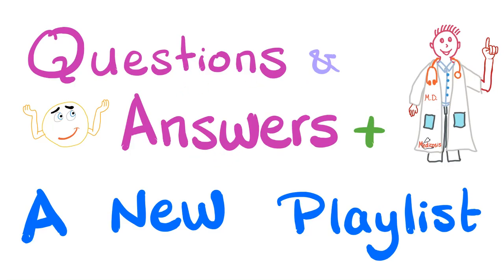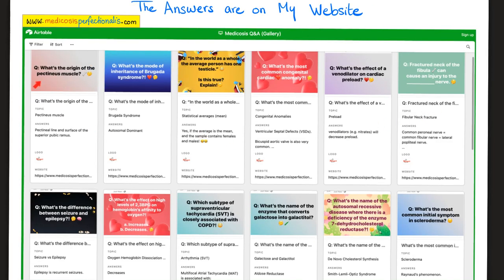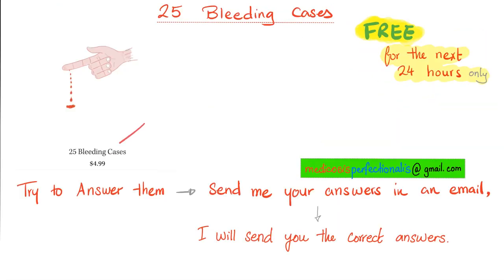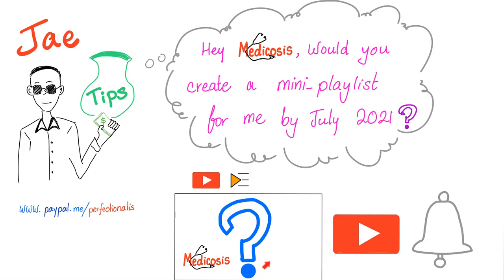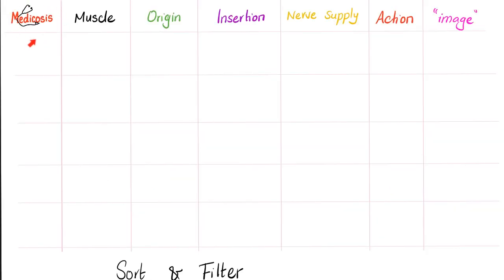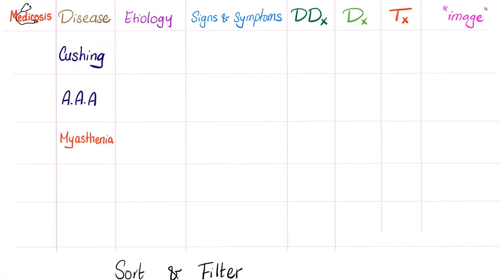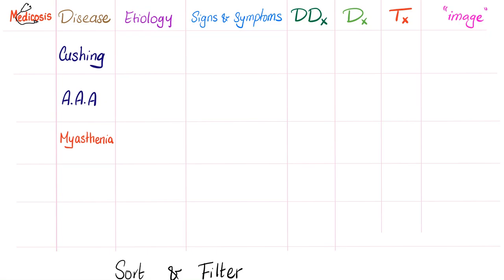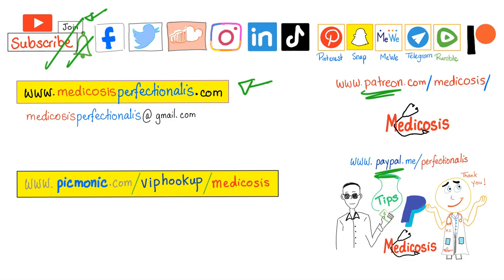A New Playlist | Free Stuff | Questions and Answers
Happy studying!!